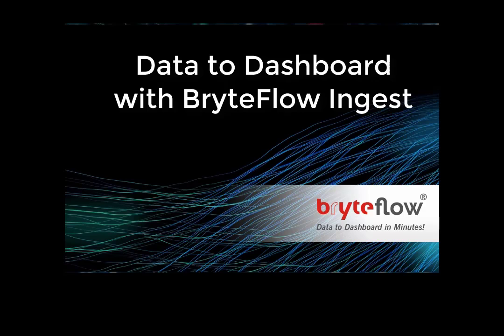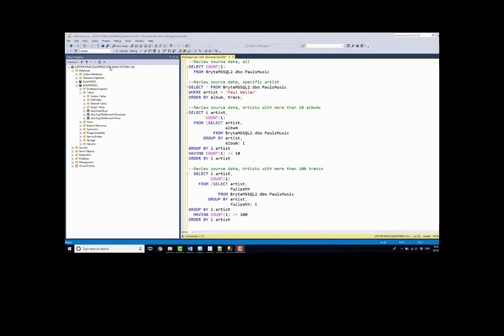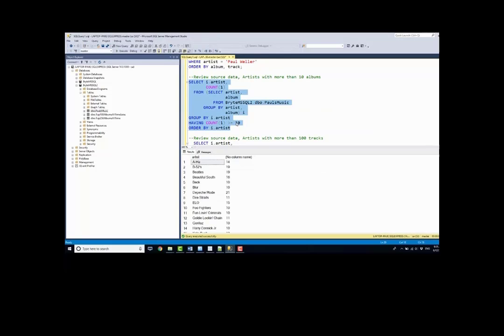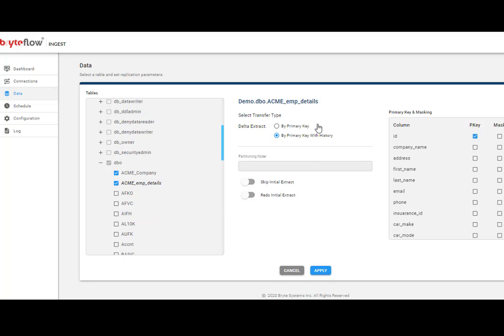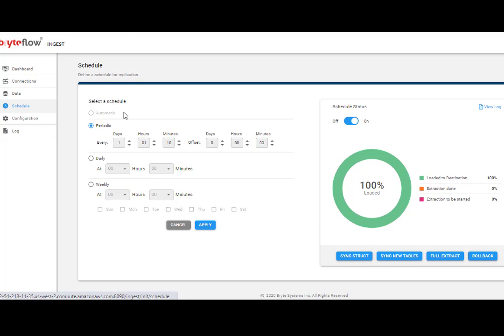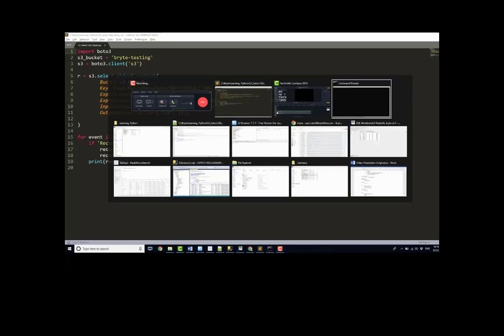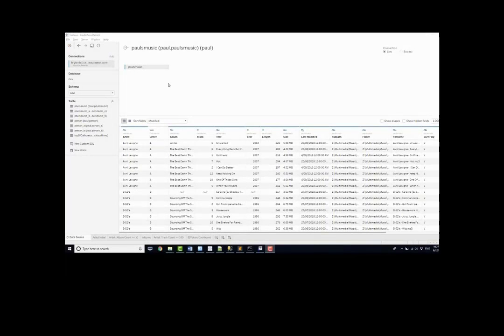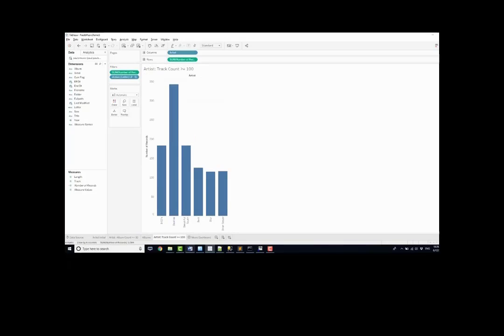Ingest S3 Python Redshift Dashboard